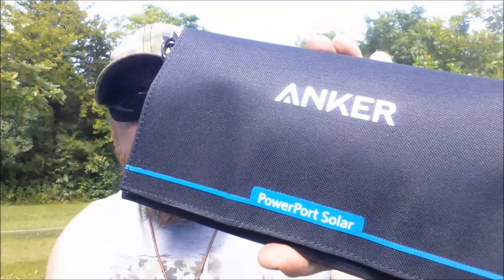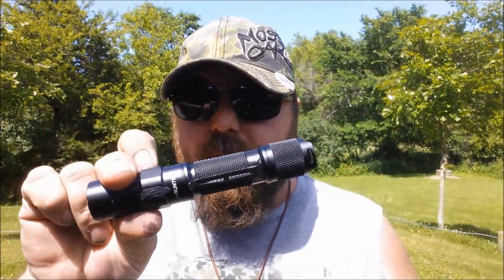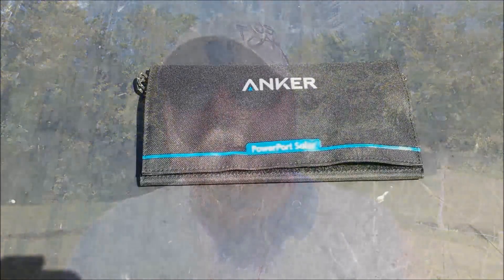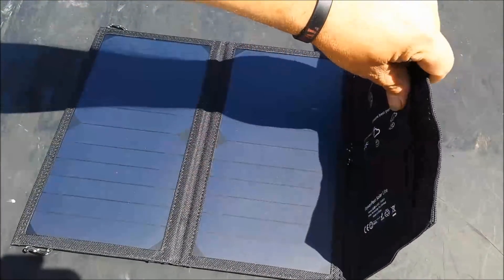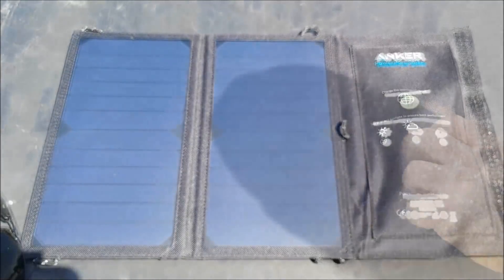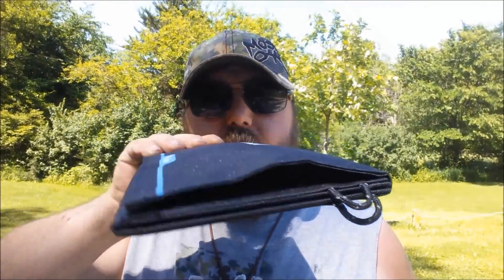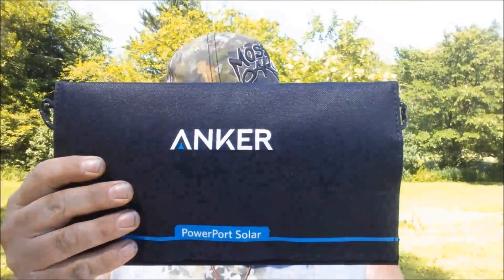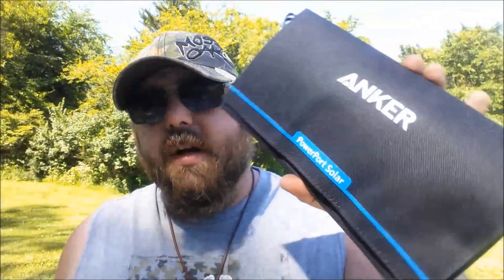Anker 15W Power Port Solar Lite- Quick Review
Fast Charging Technology: PowerIQ delivers the fastest possible charge up to 2.1 amps under direct sunlight. 15 watt SunPower solar array is 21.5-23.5% efficient, providing enough power to charge two devices simultaneously.
Incredibly Durable: Industrial-strength PET polymer faced solar panels sewn into rugged polyester canvas offer weather-resistant outdoor durability.
Highly Portable: Compact size (11 × 6.3in folded or 18.1 × 11in opened) and elastic loops on each corner allow easy attachment to backpacks, trees, or tents. Super lightweight (12.5 oz) and ultra-thin design (0.7in folded or 0.2in opened) make it ideal for long treks.